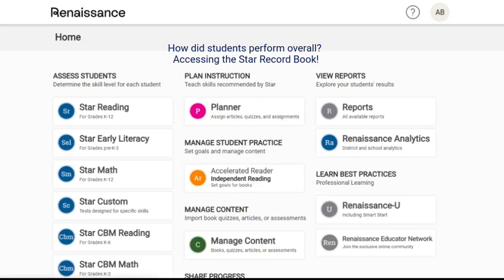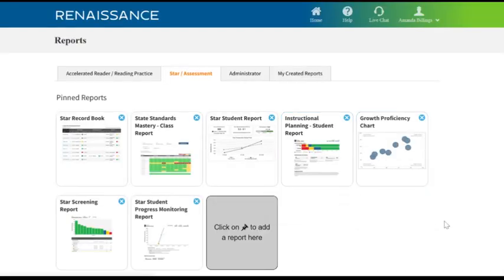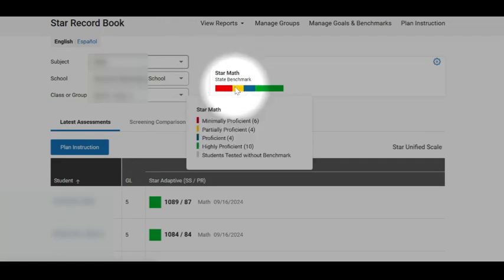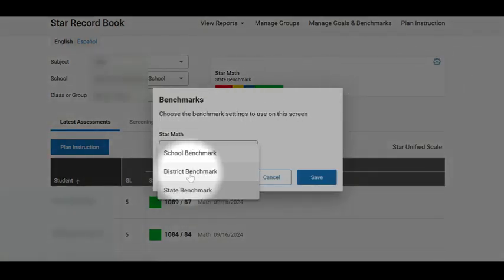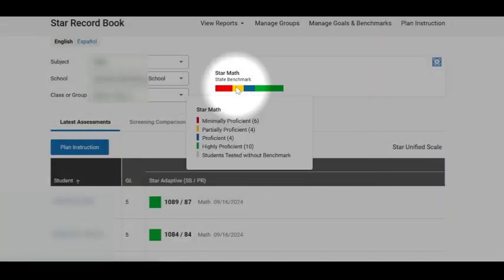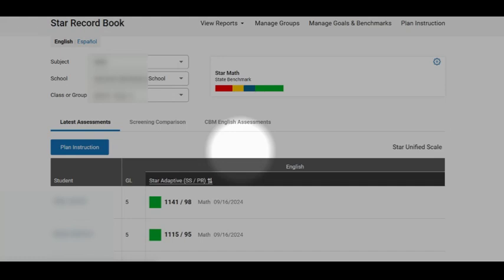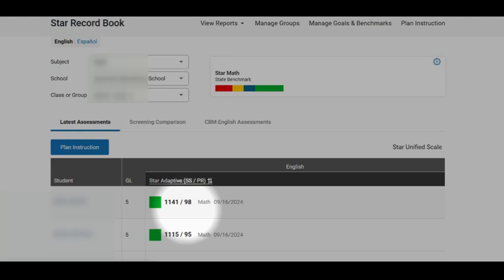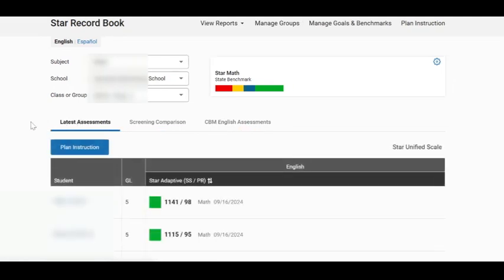Star Data Analysis Part 1 Star Record Book 1